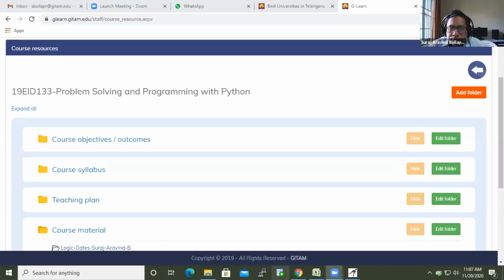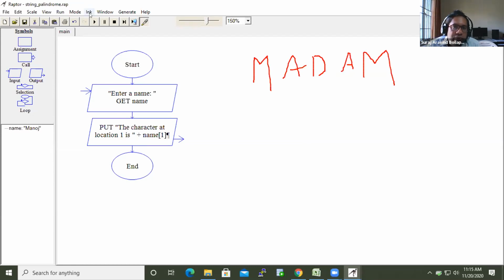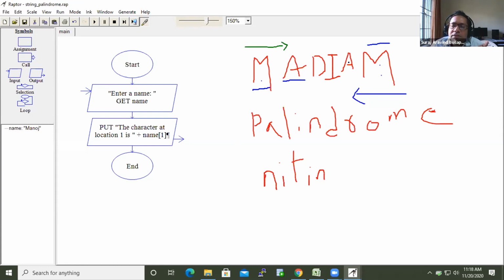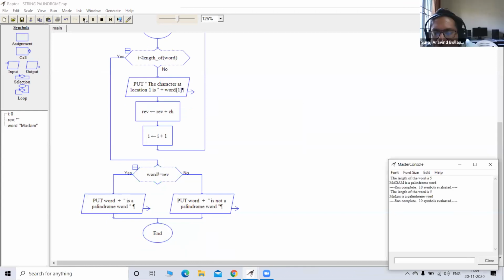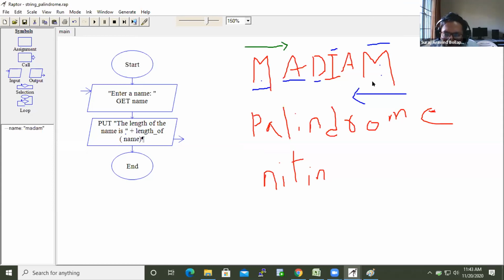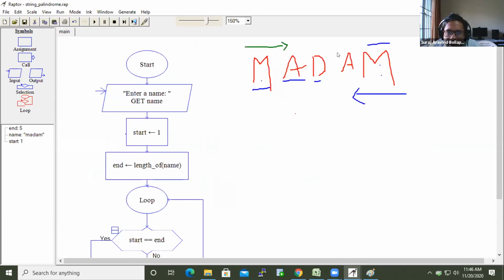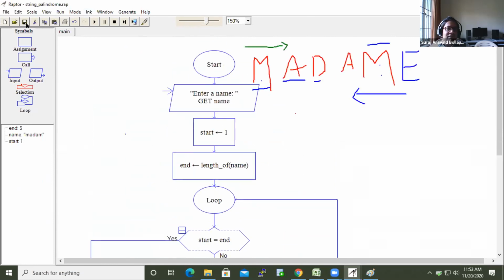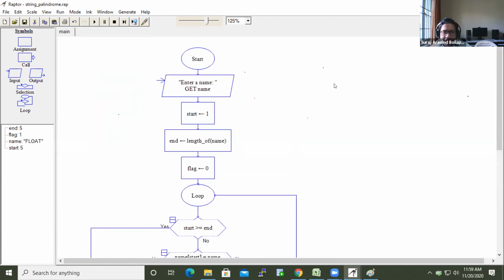20-11-2020 String Palindrome PSP